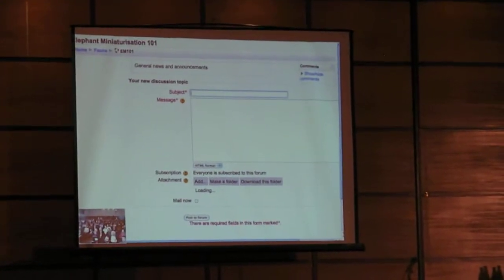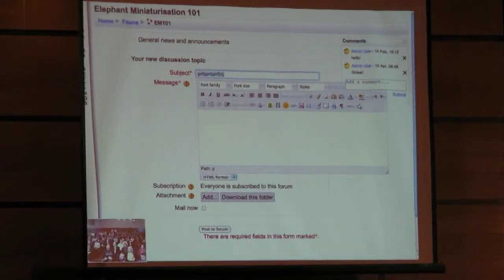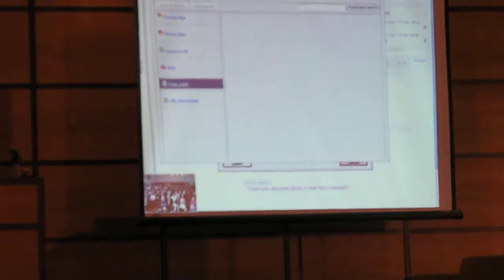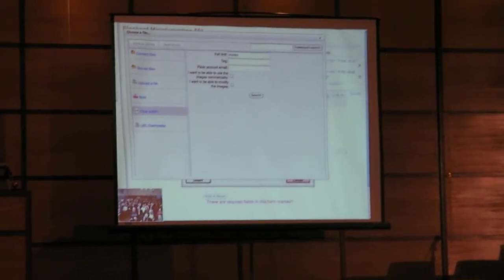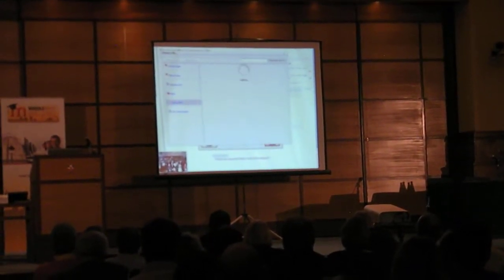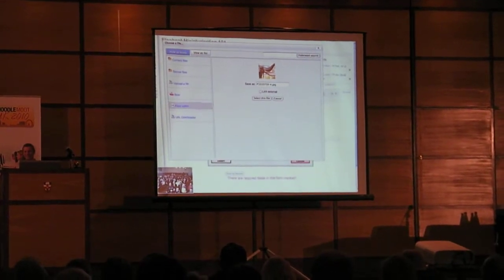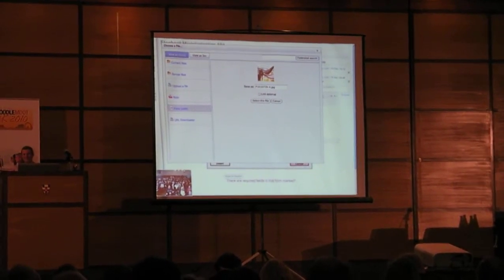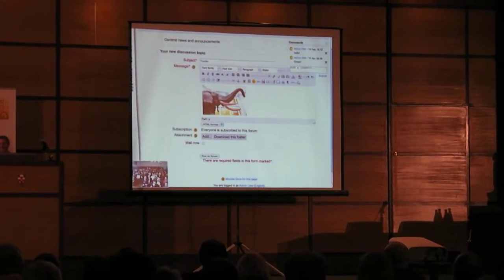File management and integration of Repositories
Martin on the new file and navigation structure of Moodle, Including licensing.